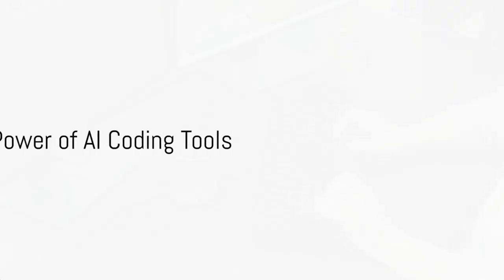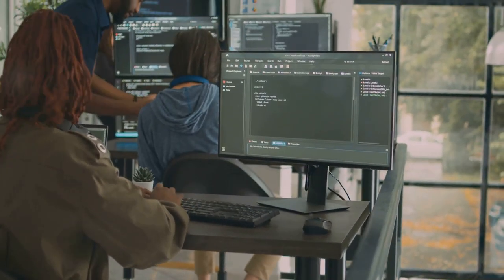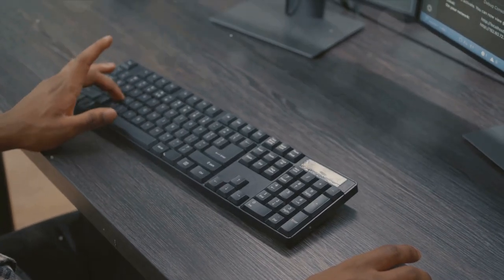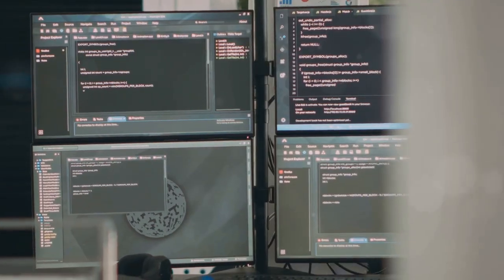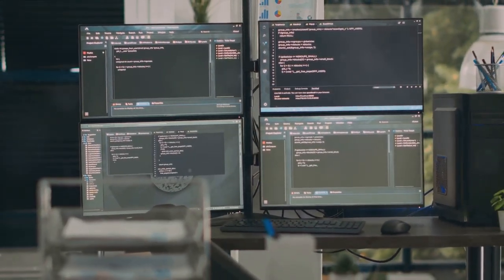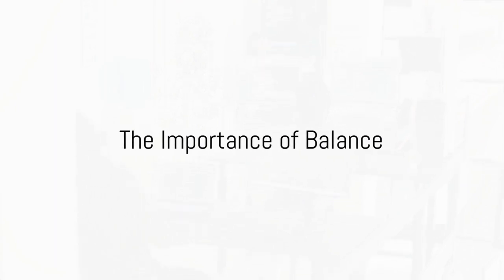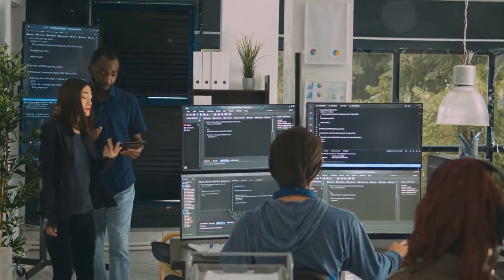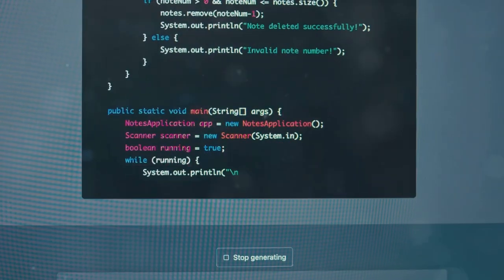AI Coding A Tool, Not a Crutch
Embark on a coding journey with us in our latest video! 🚀 Discover how learning to program has become more accessible than ever, thanks to the power of AI. However, it's crucial to use the tools that suggest or generate source code wisely. Join us as we navigate through the landscape of AI-driven programming assistance, exploring the opportunities and challenges it presents. Whether you're a seasoned developer or just starting, this video provides valuable insights into harnessing the potential of AI in your coding endeavors. Don't miss out on this insightful discussion—hit play and dive into the world of coding empowered by artificial intelligence! 🤖💻